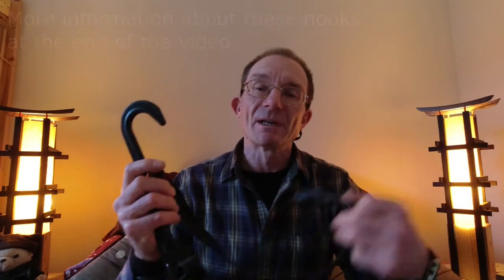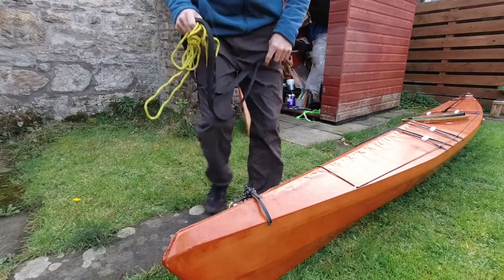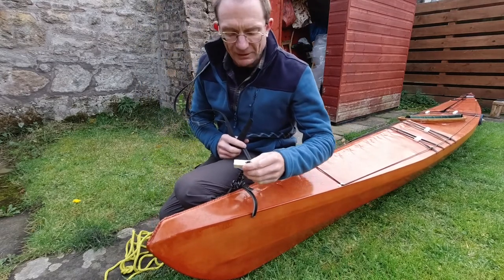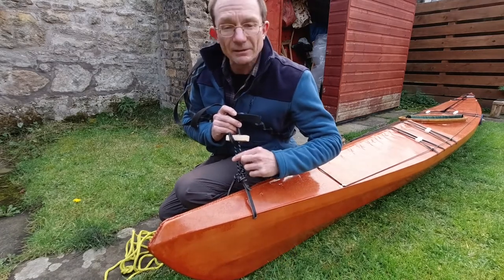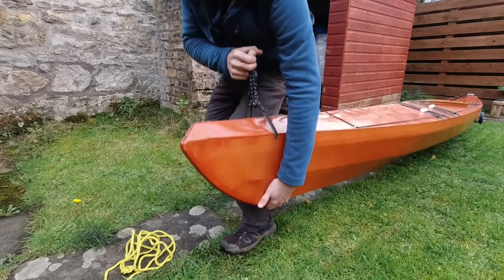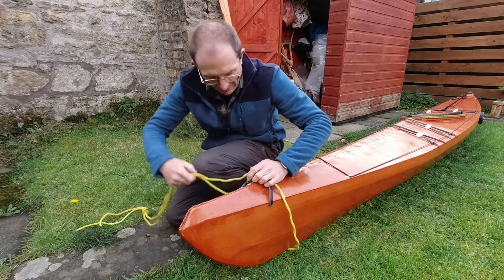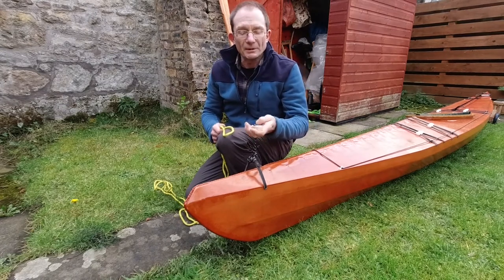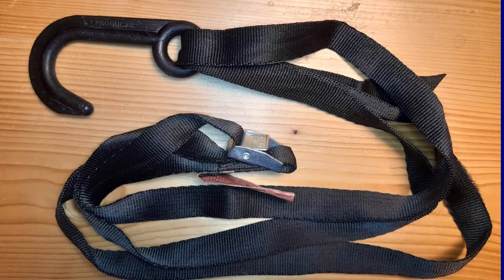Easy way to carry a sea kayak (Easier Carrying - Sea Kayak)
Do you want an easier way to carry a kayak, especially a heavy sea kayak?  It can be tiring, even if sharing the load with a companion or a kayak cart/trolley. In this video I show you two simple DIY accessories that I use to make this easy and strain-free.

By using a plastic “creel hook” (links below) and an adjustable webbing strap, I have an easy and convenient lifting strap that spreads the load on my body and allows me to use one or two hands when necessary without putting the boat down.

I find the hook really helps as it's quick and easy to attach and release from the carrying handle or toggle. When I use it with my bike ( see video ) the plastic doesn't scratch the frame or paint.

This hook and strap setup has also come in useful with lifting heavy baggage and I use it a lot with extended carrying or portage for a kayak or canoe; I’ll show more tips on this in another video soon.  I often use it along with my kayak trolley to carry my kayak down to my local launch point, about 500m plus from my home.

I've only covered carrying one kayak in this video; present covid restrictions mean I can't borrow other boats for now.  If you use the lifting strap/hook method and if the strap is about 3m long, you can use the loop at the end away from the hook to tie to the second boat.  You should take care over this and avoid putting the strap over or around your neck!! Use the cross the back and over one shoulder method, as shown in this video.

It's good when carrying open canoes too, the hook fits around most canoe handles at bow and stern.  I also use any ropes attached to the bow or stern of the canoe if it has them, in the same way as how I show using some spare rope to assist a carry: across my back, over the opposite shoulder and down into the non-carrying hand.

You can get these creel hooks, in the UK, from commercial fishing suppliers like these below. They say on their websites that they sell them individually too:

Adjustable webbing strap: as used to tie kayaks, canoes etc. to the roof of a car, search for “tie-down cam straps” or "luggage straps".  In UK, stores like Halfords and others sell them.

Technical notes:
The kayak is a skin-on-frame F1 kayak that I built myself, designed by Brian Schulz of Cape Falcon Kayaks